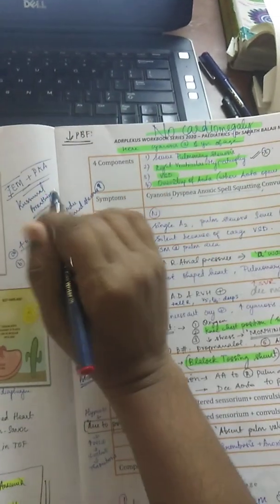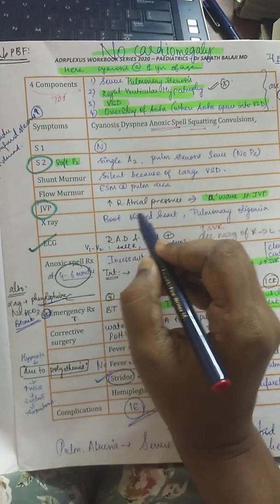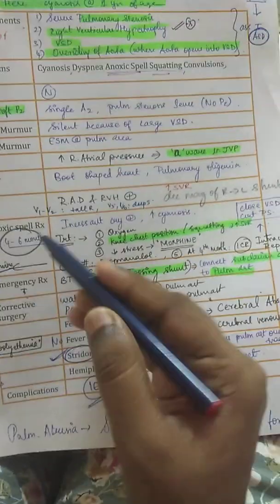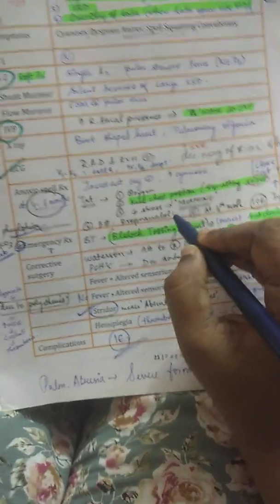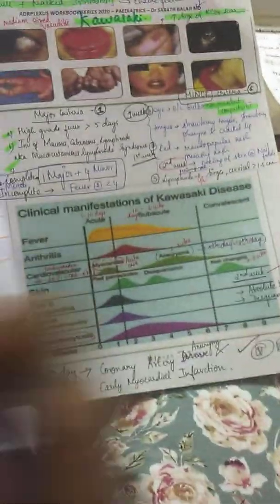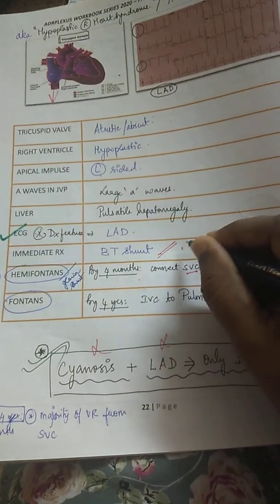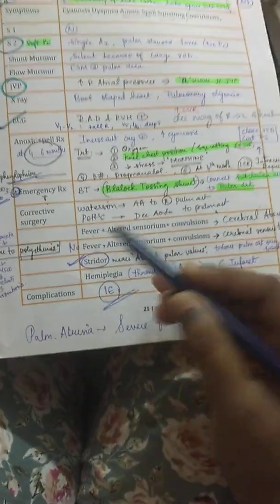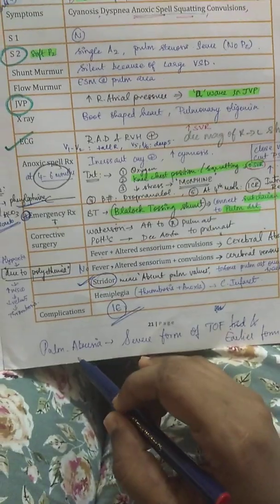TOF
NEET PG
NEETPG 2022 IMPOTANT TOPICS